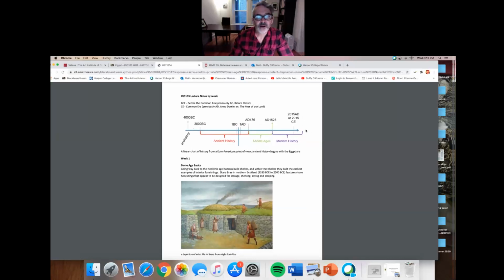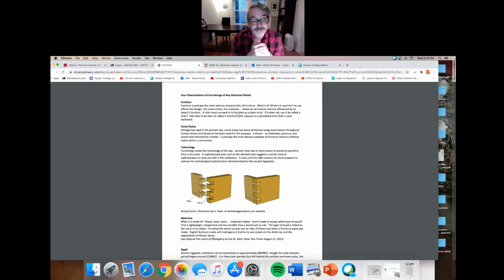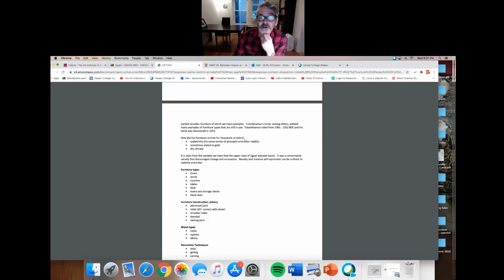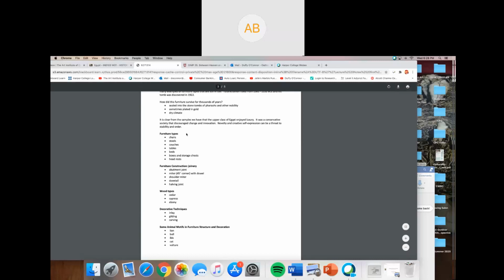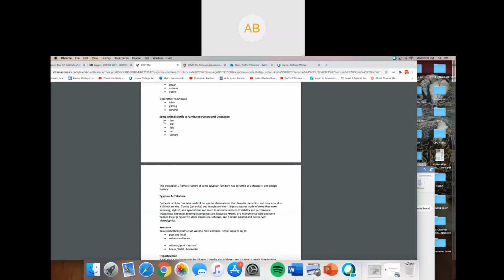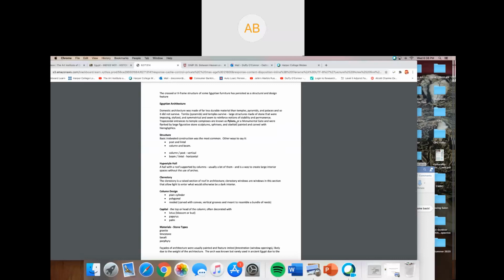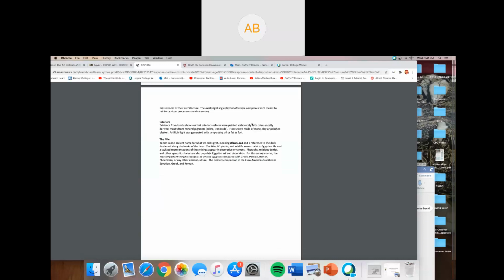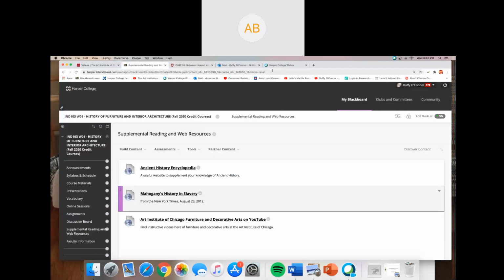History of Furniture and Interiors September 2, part 1